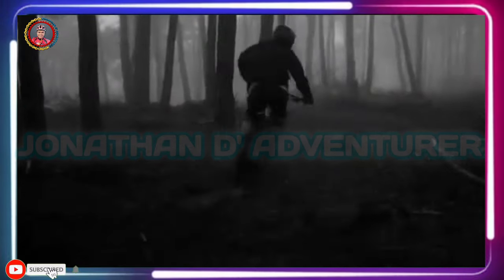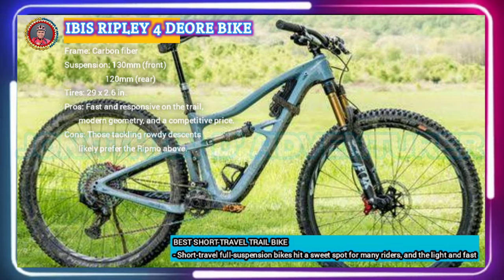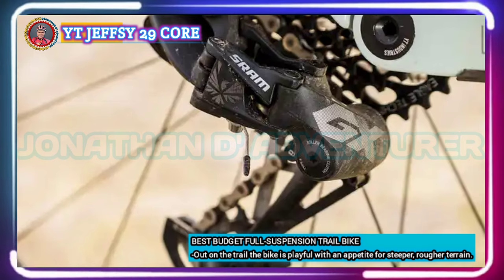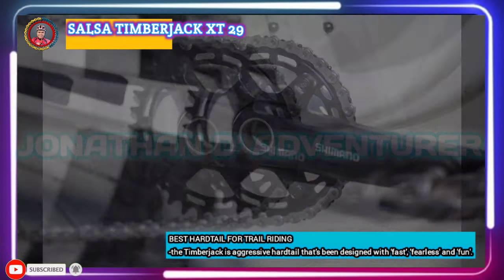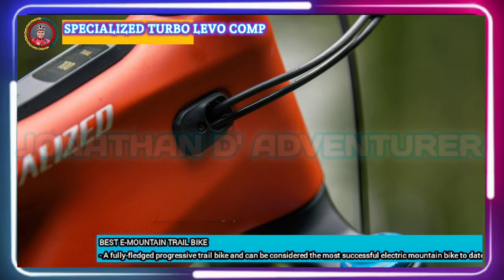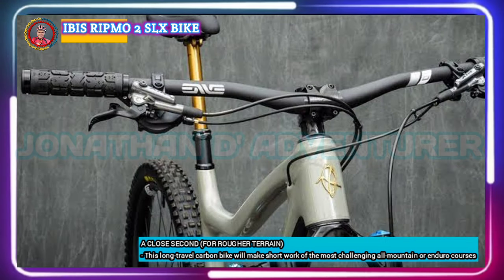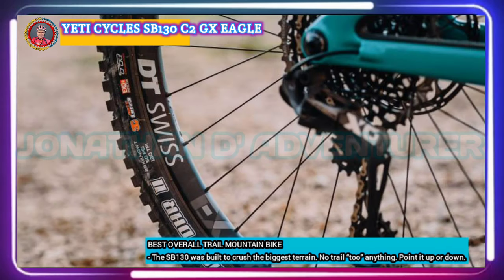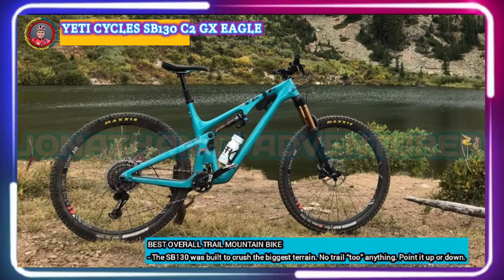7 BEST TRAIL MTB (Mountain Bikes) of 2021